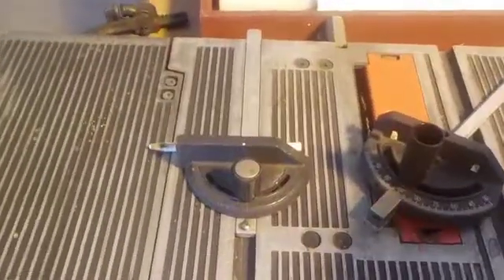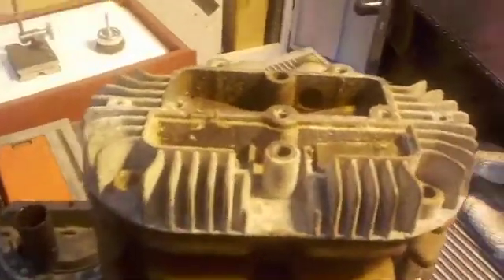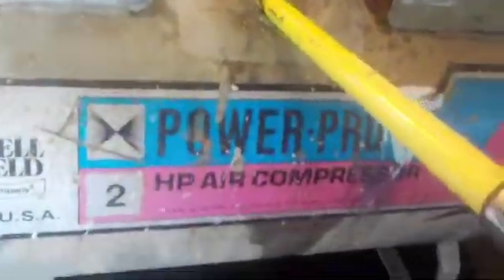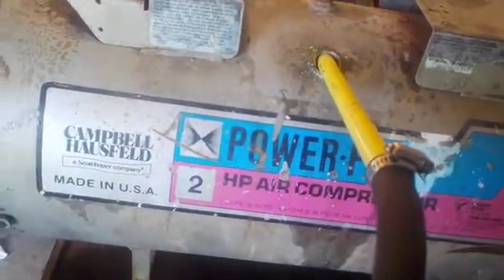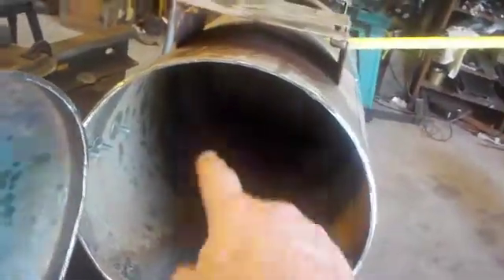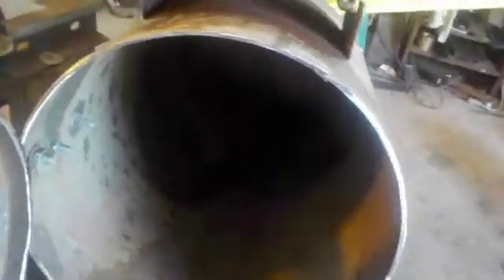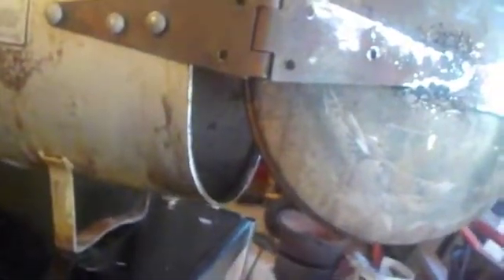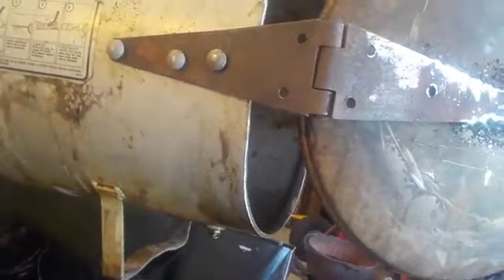Forge from a compressor tank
I am trying to build the title.  let me know what you think of my progress so far.